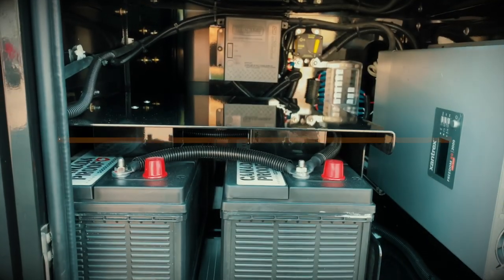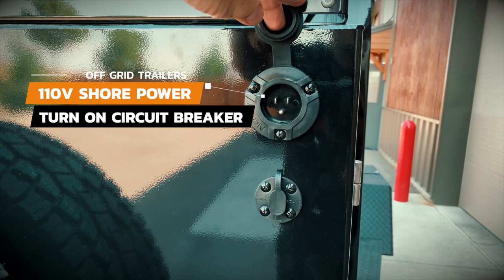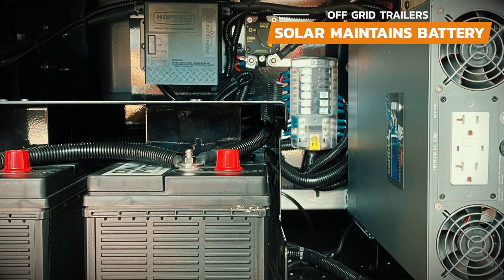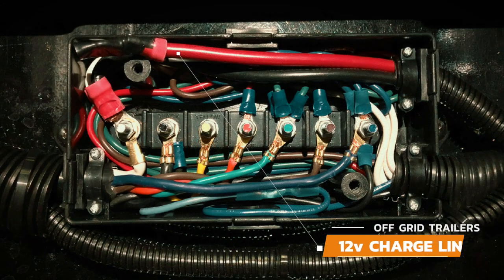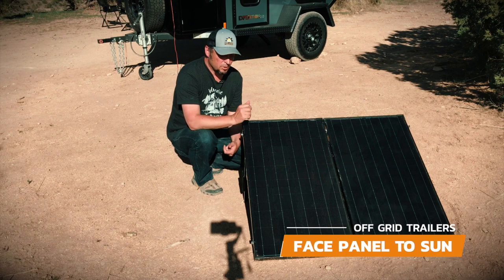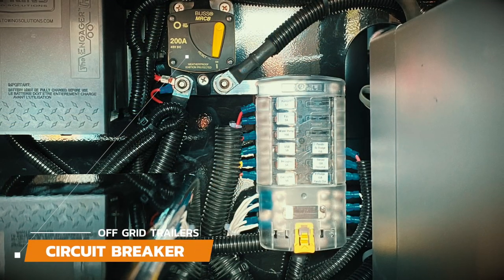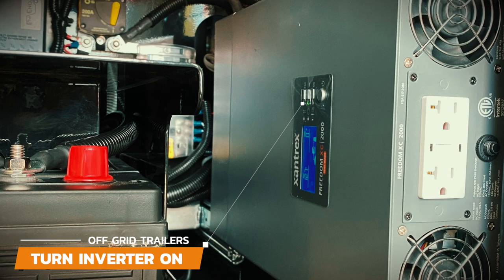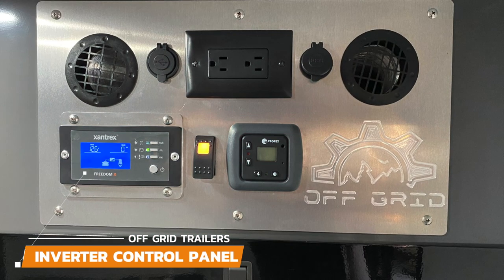Off Grid Trailers - Walkthrough of how to use and charge the electrical system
Both the Pando 2.0 and Expedition 2.0 trailers come with two group 31 batteries, a 1000 or 2000 inverter, a 7 pin charge line, solar and shore power charging abilities. Everything on the trailers runs off of 12 volts but you have the ability to plug in 110v items. Watch the video to learn how the electrical system works!

These are short videos intended to break down every little aspect of the teardrop trailer. For longer videos please visit our YouTube page!